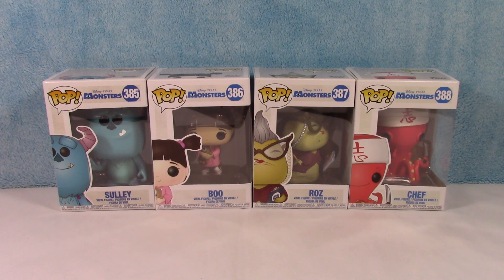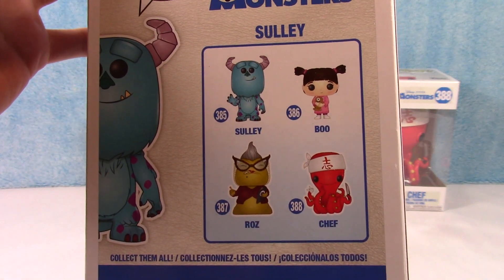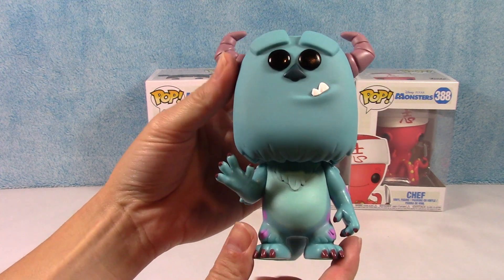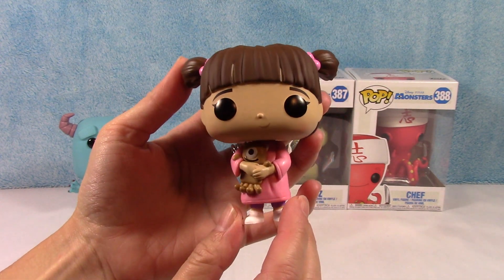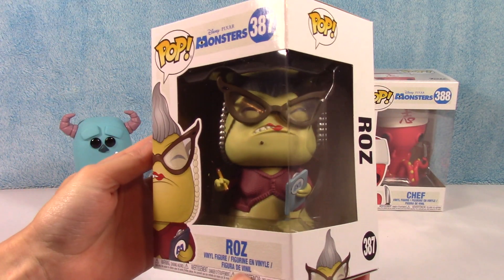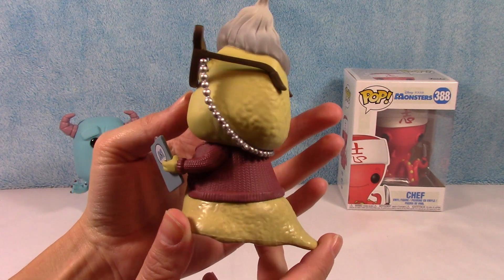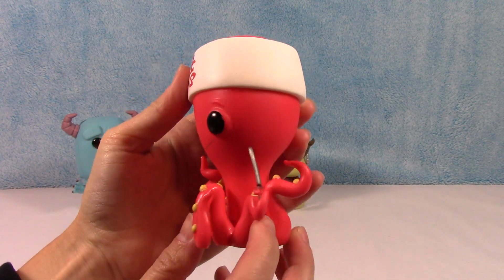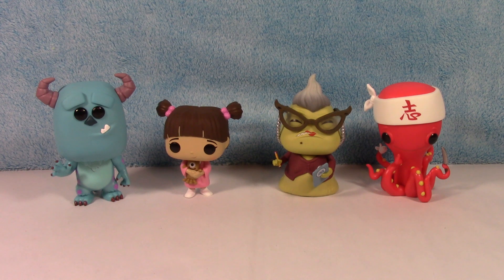Funko POP! Full Collection Monsters Inc Sulley Boo Roz Chef Unboxing Review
This video featues the Funko POP! vinyl figures of the Disney movie 'Monsters Inc.'  The characters featured are:  Sulley, Boo, Roz & Chef
I Love the Monsters Inc. movie & Love these POP's!